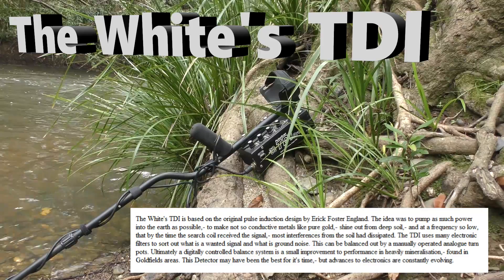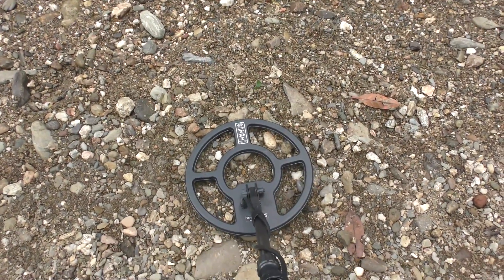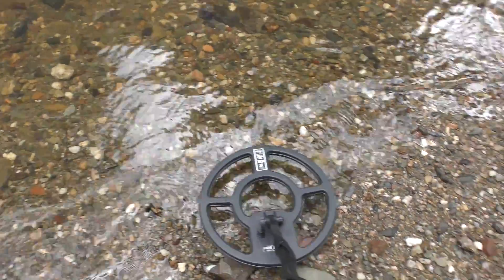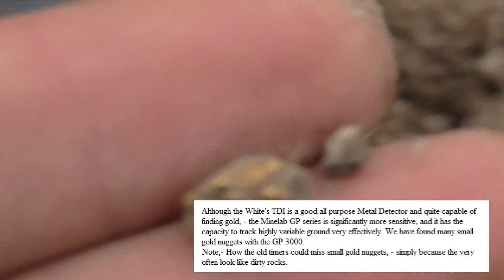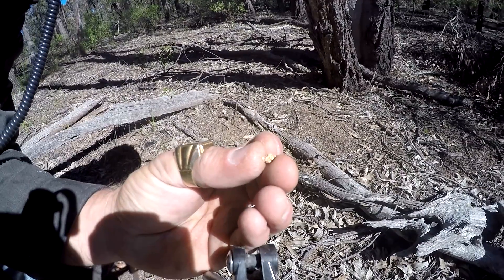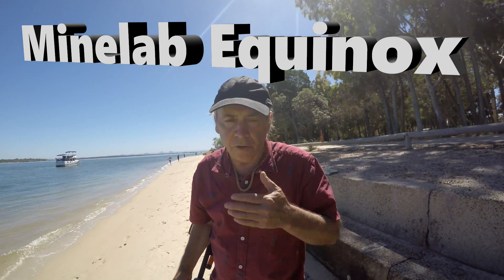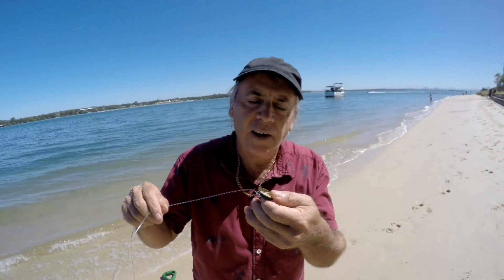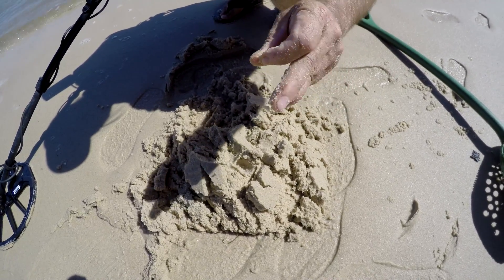Very low Frequency: Pulse Induction & Multi Frequency Metal Detectors.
Very low Frequency (VLF.)  Pulse Induction (PI) & Multi  Frequency Metal  Detectors demonstrates the unique abilities of Minelab, Fisher, Garret, and White's Metal Detectors.and their ability to reliably find gold items in trashy areas without using the discriminator function (Using the discriminator function to find gold in trashy areas nearly always fails,- and explains why many people sometimes find nothing but coins and worthless trash.To Buy The Gold Coins And Treasure EBook,- Best Price, Click this link,-